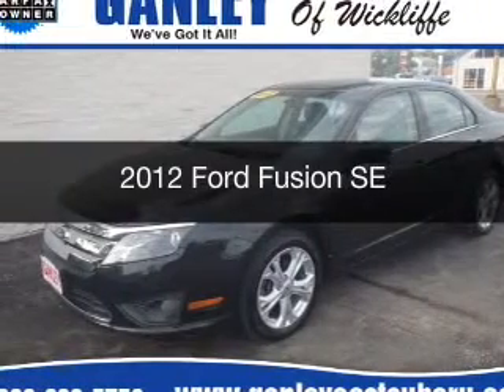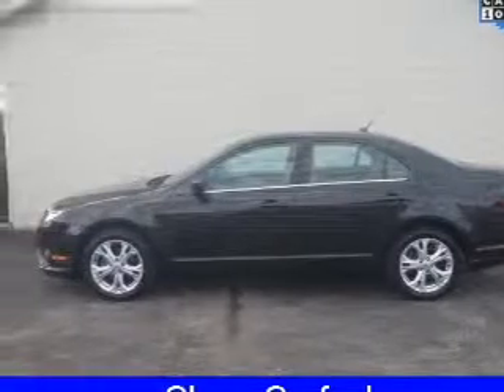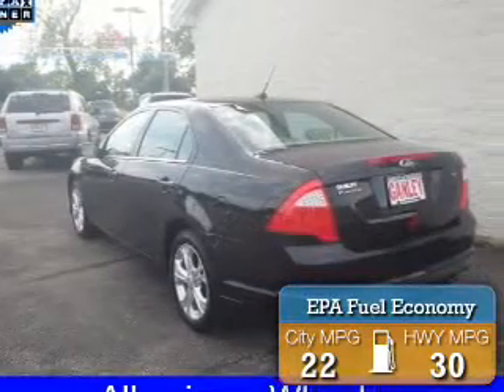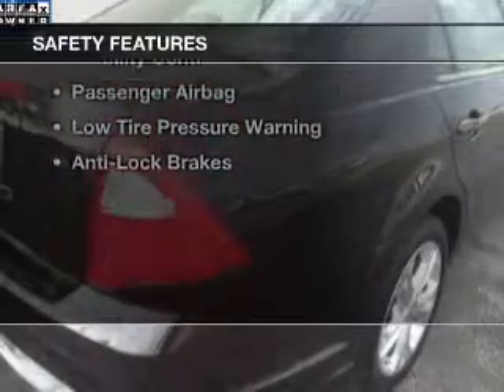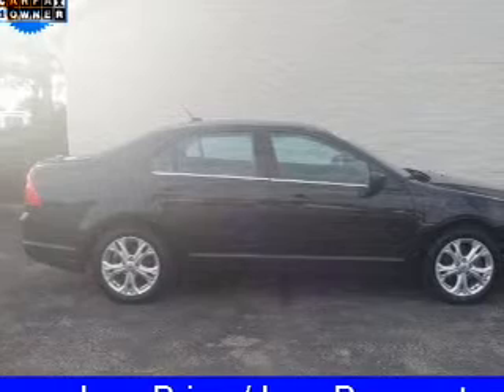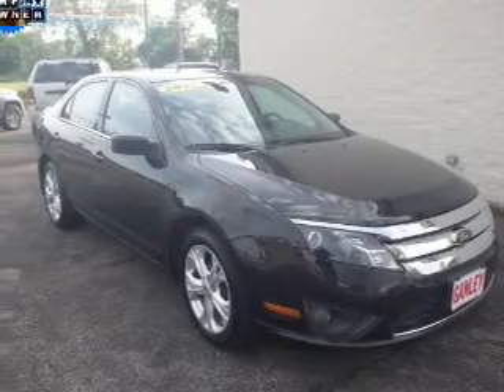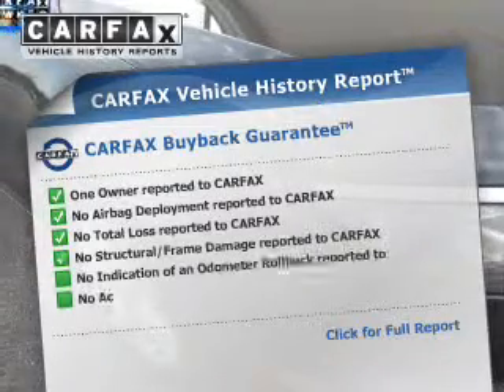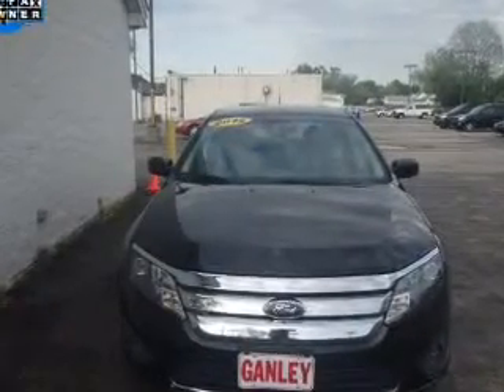2012 Ford Fusion - Wickliffe OH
Year: 2012
Make: Ford
Model: Fusion
Trim: SE
Engine: 2.5 L, 4 cylinder
Transmission:
Color: Black
Mileage: 47344
Address:
28840 Euclid Avenue